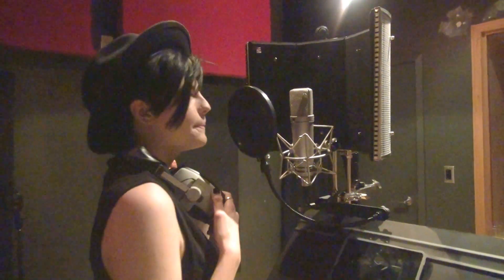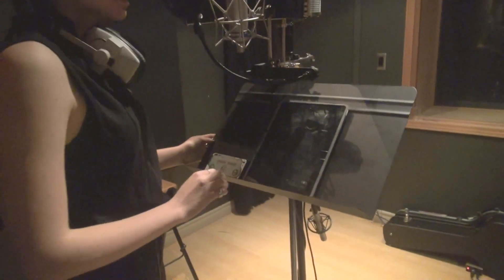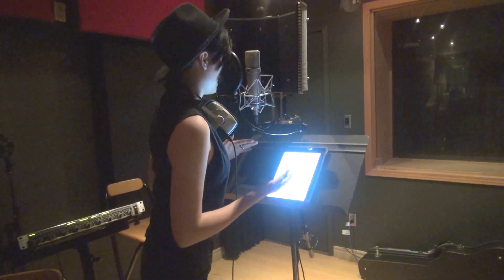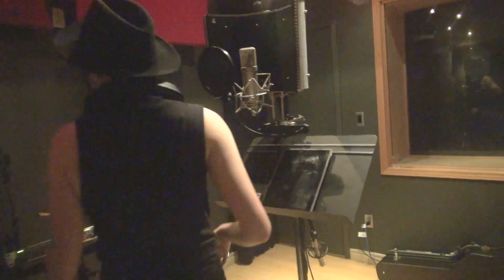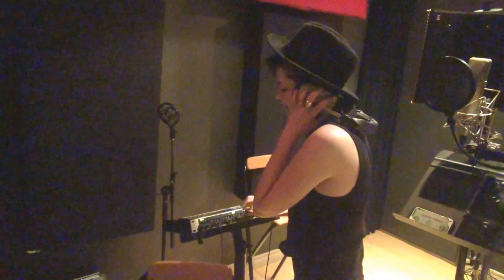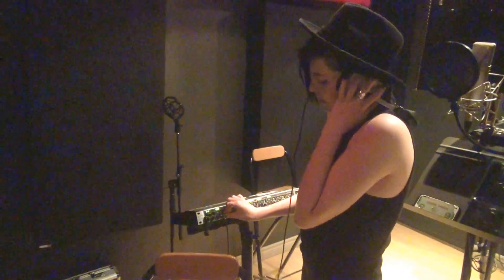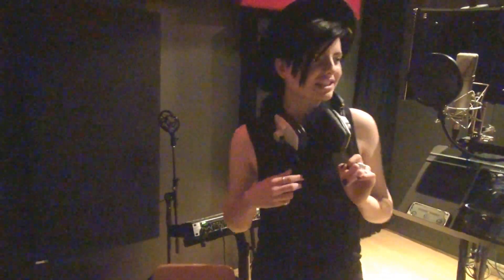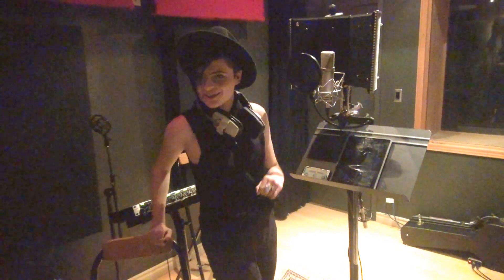Some Assembly Required | Behind the Scenes | Charlie Tours: Recording "Running Wild"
Charlie worked hard in the studios to record Some Assembly Required's Original Song 'Running Wild', which you heard last night on Betty the Builder! She takes us for a tour to see what it's like to record a song. Check it out! .

Stars: Kolton Stewart, Harrison Houde, Sydney Scotia